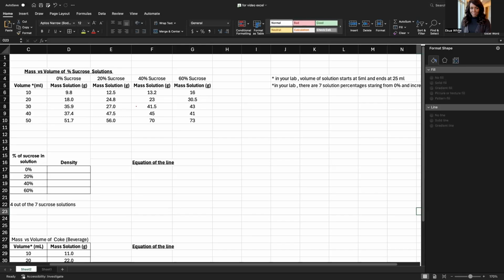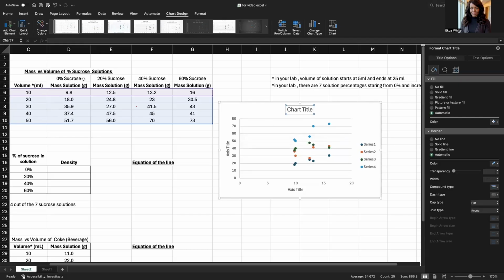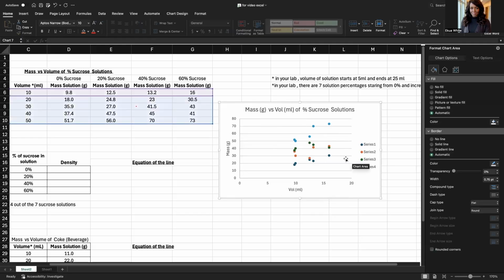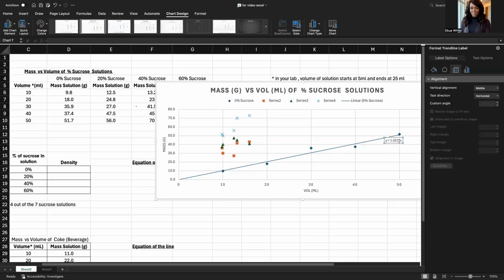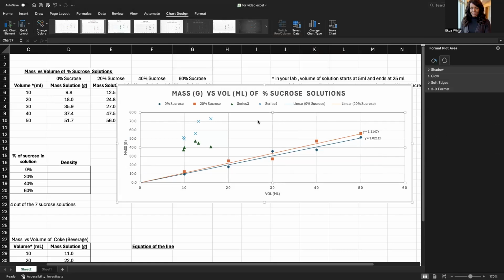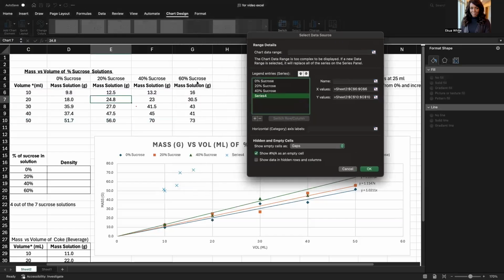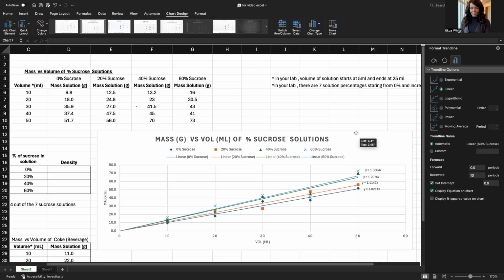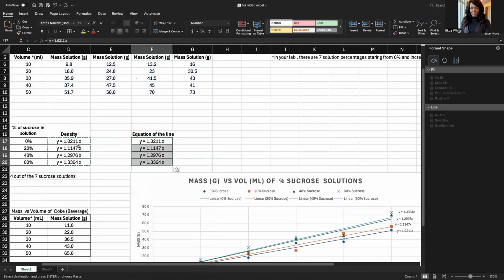Graphing 4 graphs on one graph paper